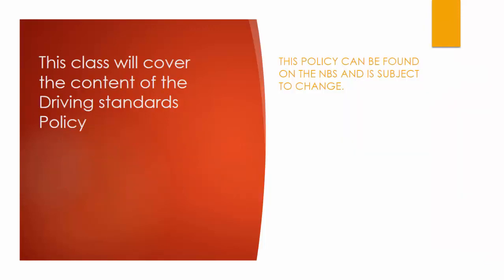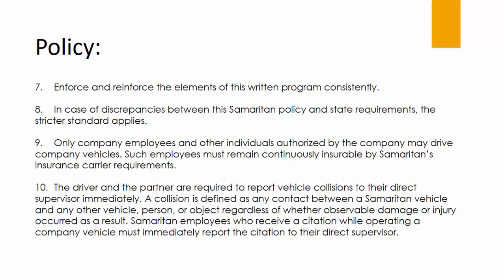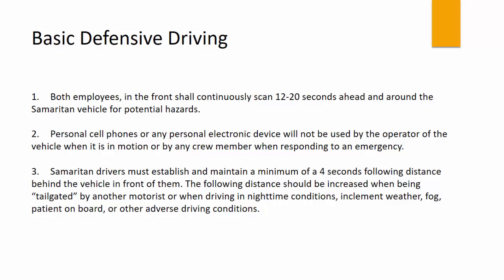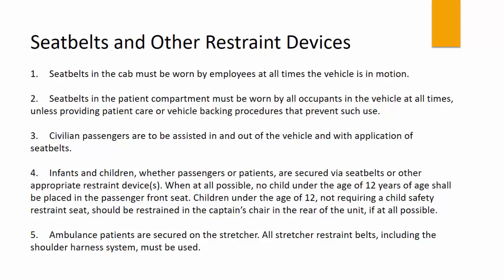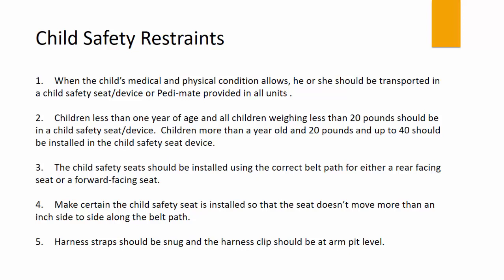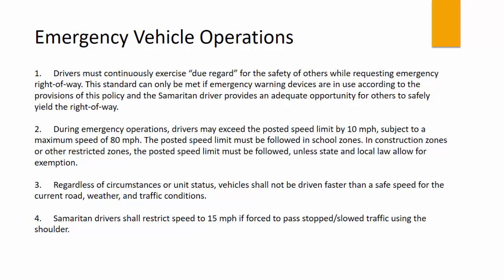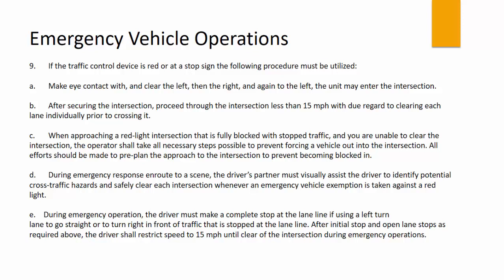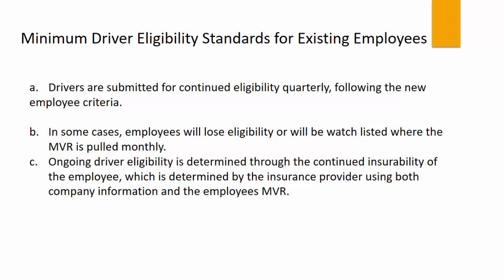Driving standards powerpoint review video